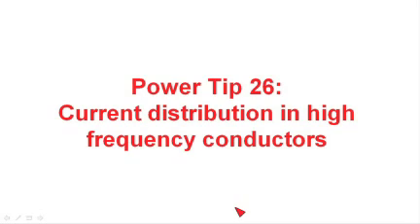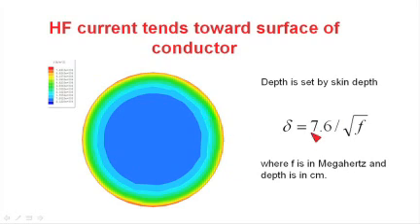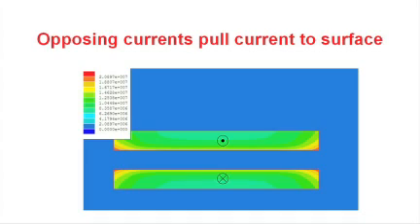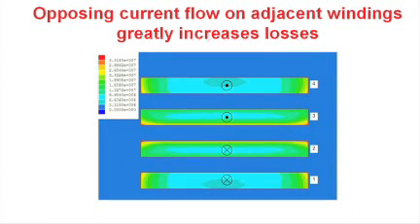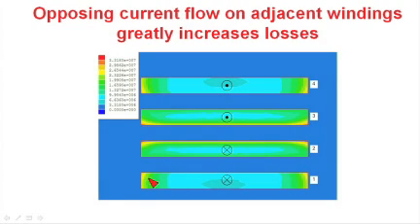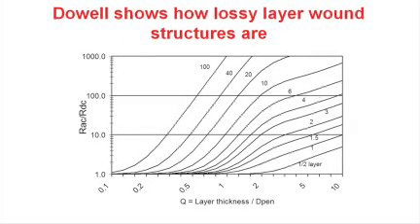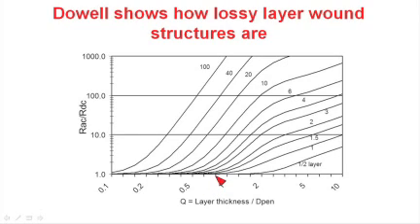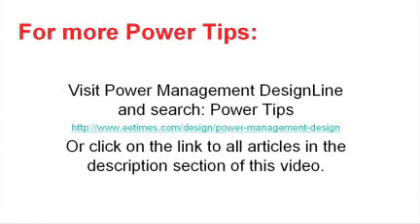Power Tip 26: Current distribution high frequency conductor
In this Power Tip Robert Kollman discusses current distribution in high frequency conductors. For the entire Power Tips article series, visit Power Management DesignLine and search: Power Tips.